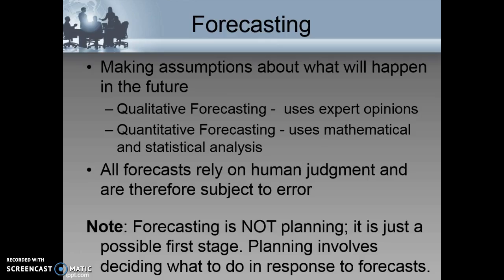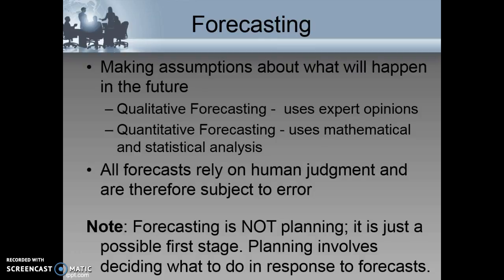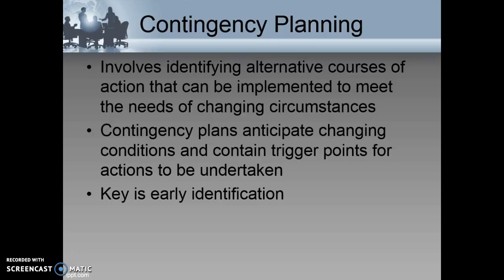Lesson 9 - Planning Techniques